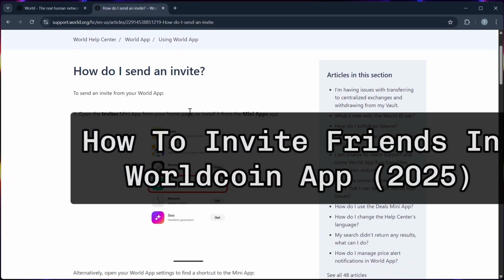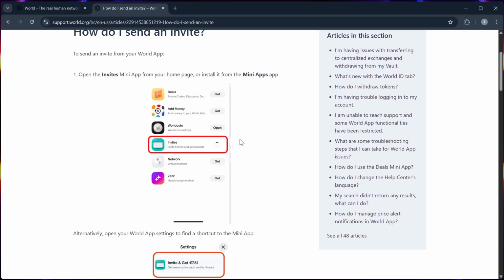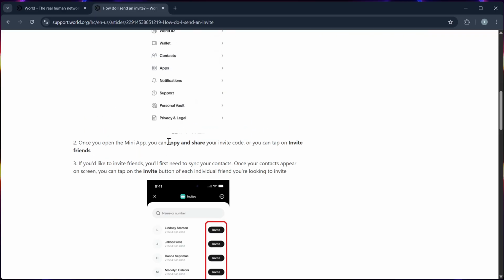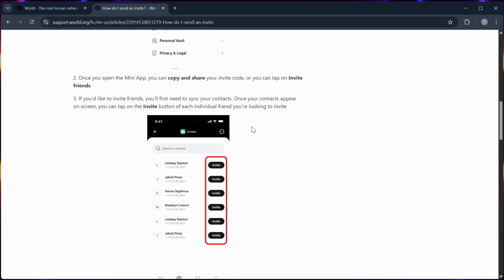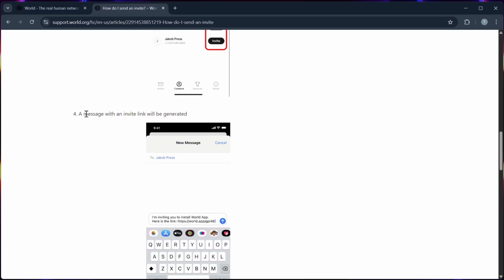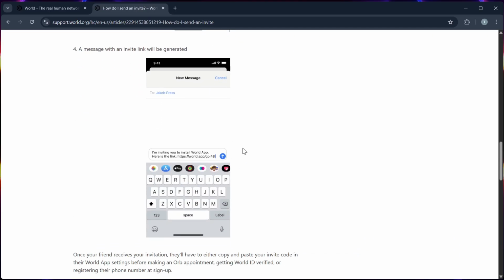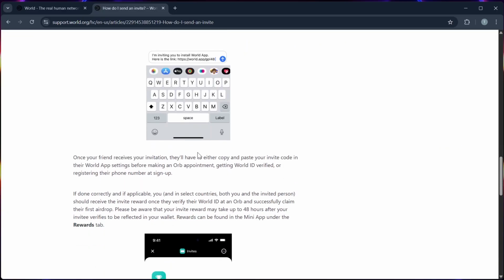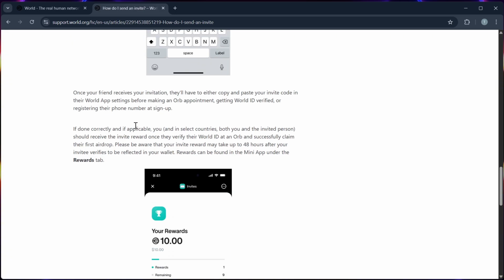NEW! HOW TO INVITE FRIENDS IN WORLDCOIN APP 2025 | (FULL GUIDE)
Looking to invite friends on the Worldcoin app in 2025? By inviting friends, you can unlock rewards, build your community, and take advantage of Worldcoin’s referral benefits. Watch this tutorial to learn the simple steps to inviting friends successfully inside the Worldcoin app this year.